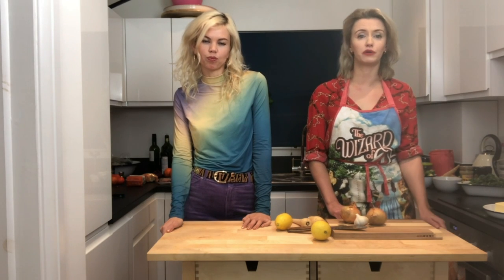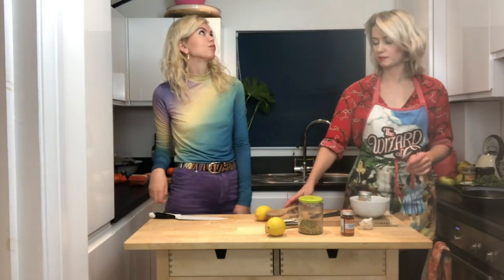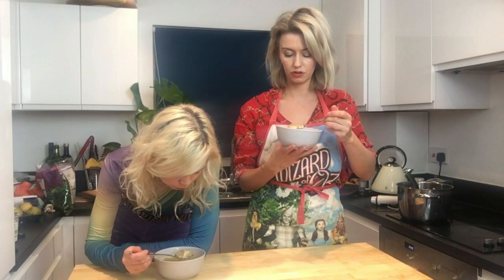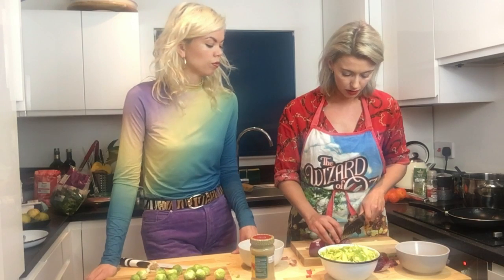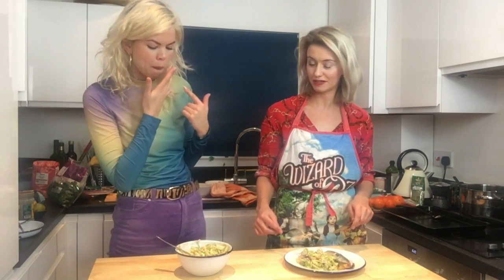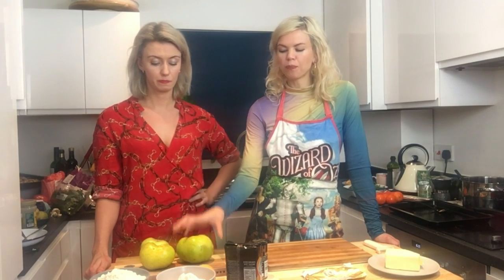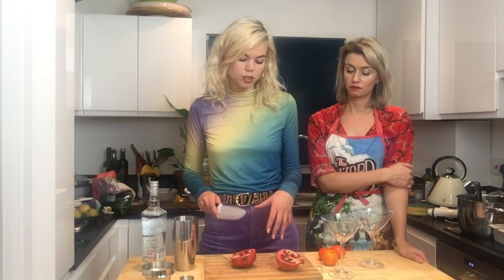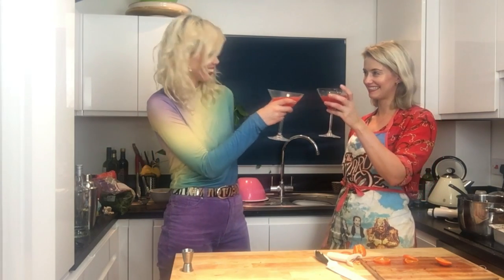Welcome to First Plates! Episode 1: Simple, seasonal January dishes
Think you “can’t cook”?! From first plates to first dates we’ve got you covered! Keeping cooking simple, seasonal & affordable.

FULL INGREDIENTS LISTS BELOW:
STARTER
Spicy Parsnip Soup
450g parsnips
2 tsp Cumin seeds
1 tsp Cayenne Pepper
2 tsp Coriander Seeds

MAIN
Stuffed Mackerel with almond and oranges
2 mackerel fillets
1 orange
50g almonds
Brussel Sprout Coleslaw
400g brussel sprouts peeled & sliced
1 granny smith apple
1 red onion
1 garlic clove crushed
Tahini dressing
2 tbsp tahini
2 tbsp olive oil
1 lemon

DESSERT
Apple Crumble
3 large cooking apples (575g) cored, peeled and sliced
2 tbsp brown sugar
Topping
175g plain flour
110g brown sugar
110g cold butter (cubed)
add 100g of oats (optional)
3tbsp double cream or custard to serve
COCKTAIL TIME!
1 pomegranate or 4 parts pomegranate juice
3 tangerines juiced (keep skin to garnish)
4 part vodka